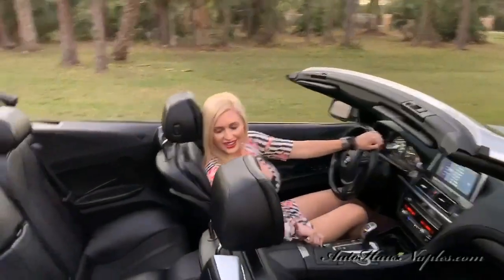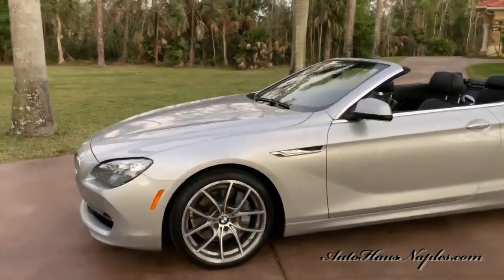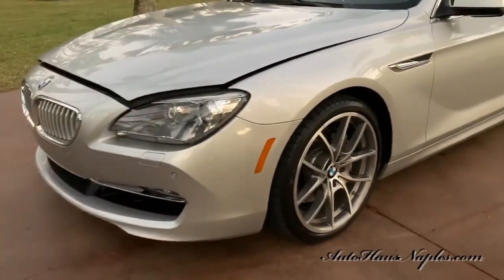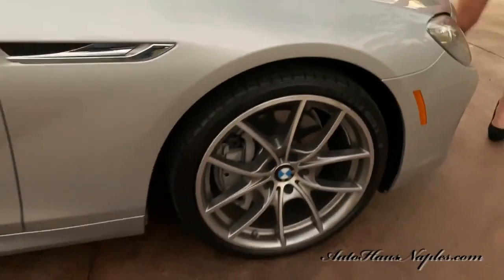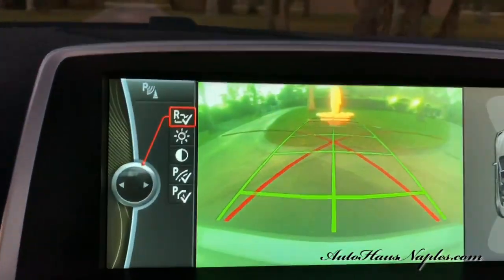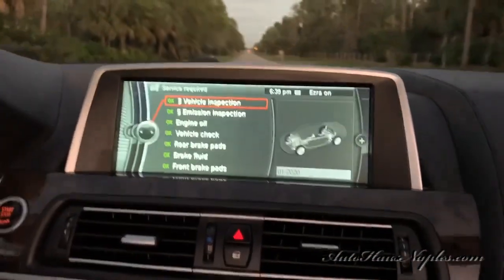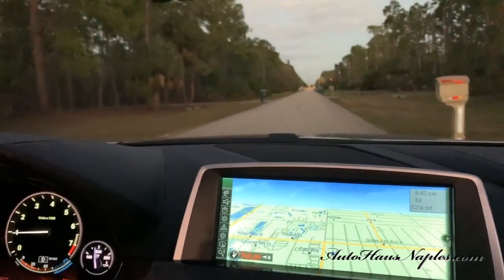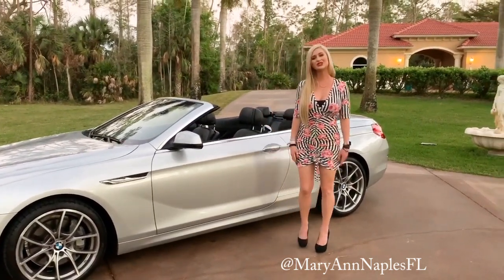SOLD! This shark is fierce! 2012 BMW 650i is for sale @AutoHausNaples Review w/MaryAnn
Offered for sale is this stunning 2012 Bmw 650i Convertible with only 29,487 miles! Finished in Titanium Silver metallic over black leather interior! Powered by the 4.4L Twin Turbo V8 producing 400hp! Features 20" wheels, heated and cooled seats, back up camera, navigation, and more! Only 2 owners, no accidents!